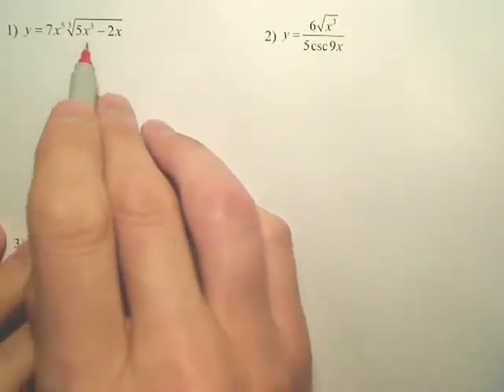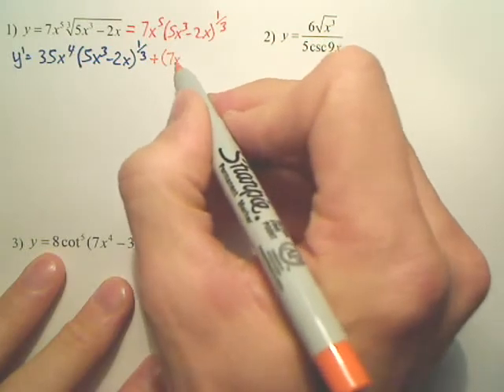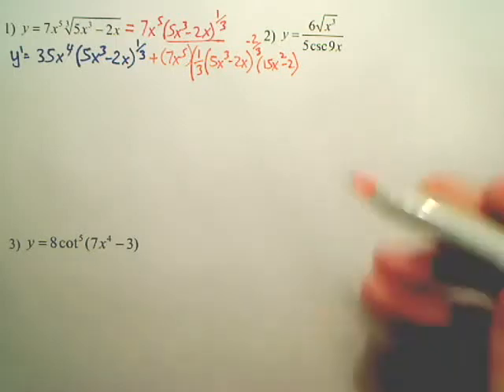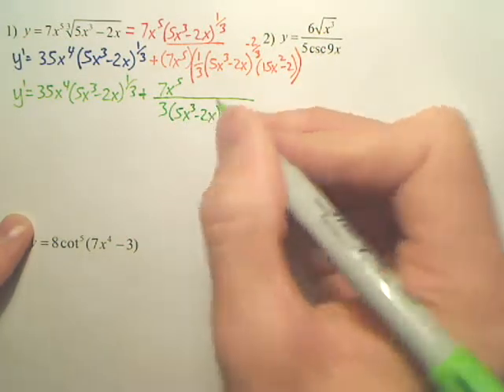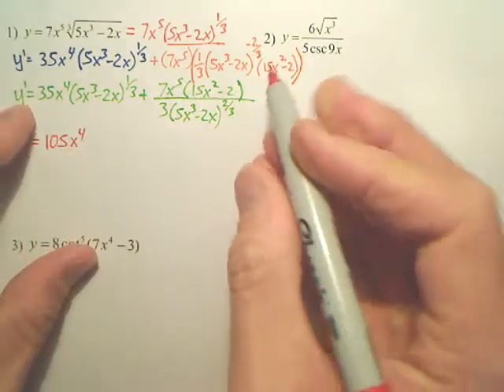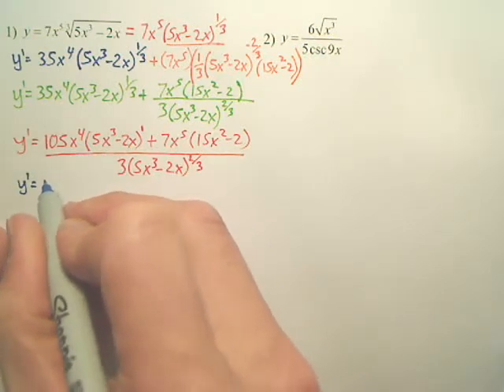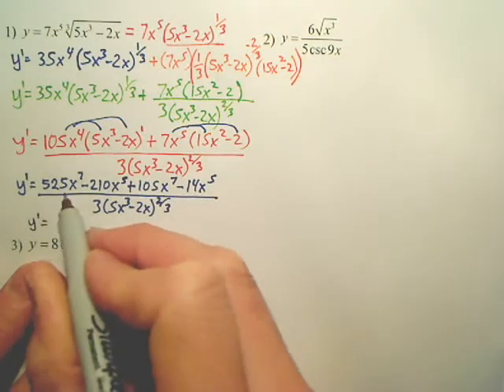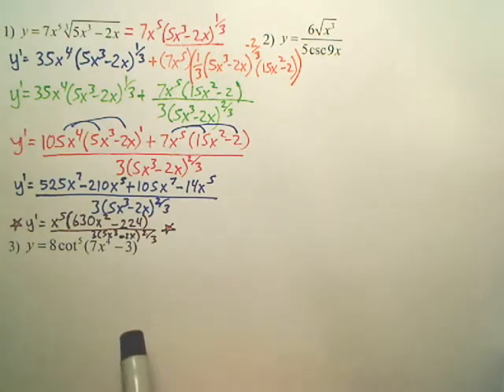Chain Rule Quiz p1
Differentiate a function using the Chain Rule and Product Rule.